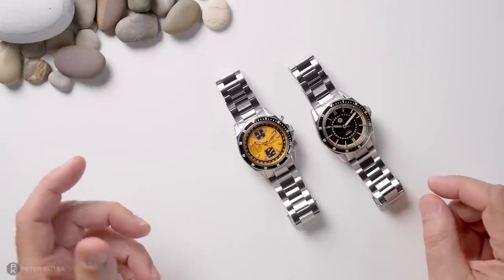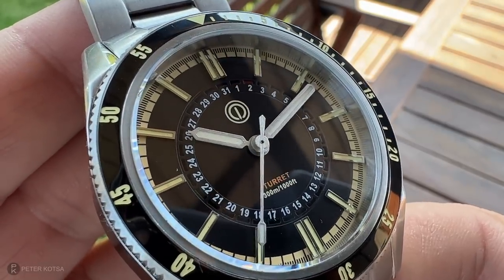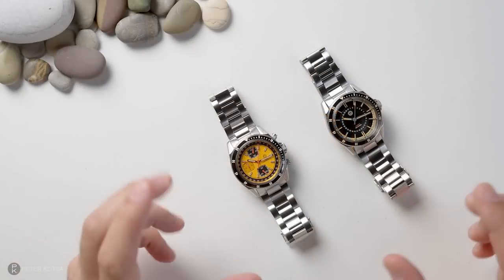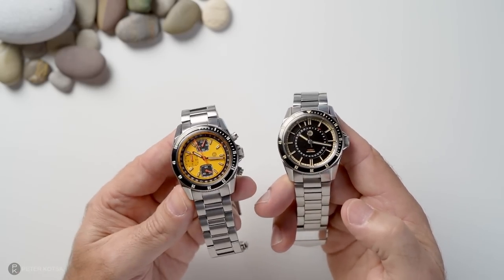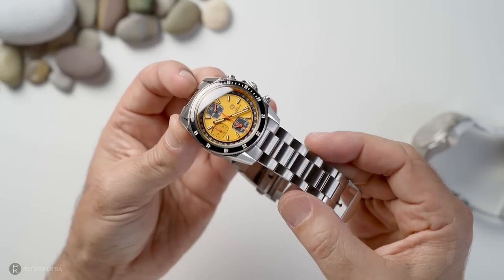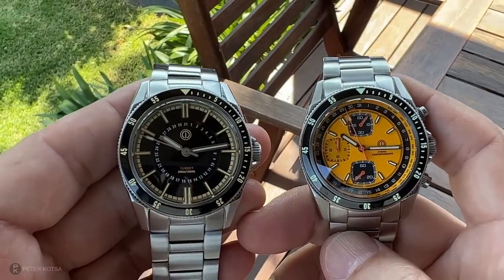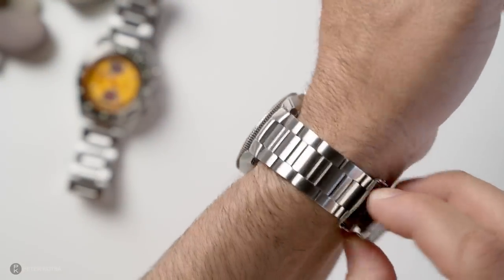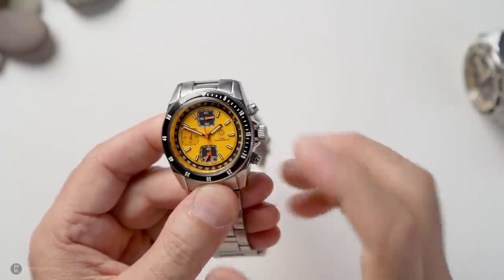Im Living in the 70's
Today we feature some nice retro watches, a blast back to the 70's
These are available on the MMI website from 9th Feb 2022

cheers